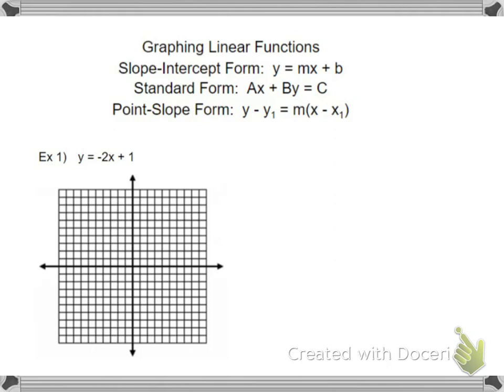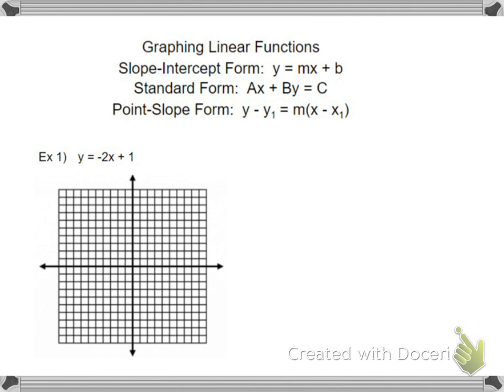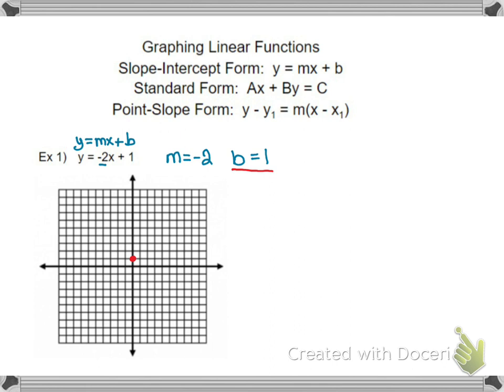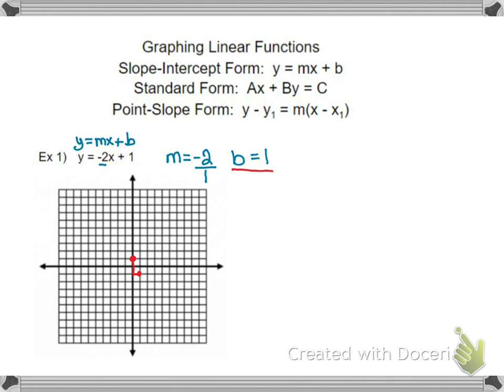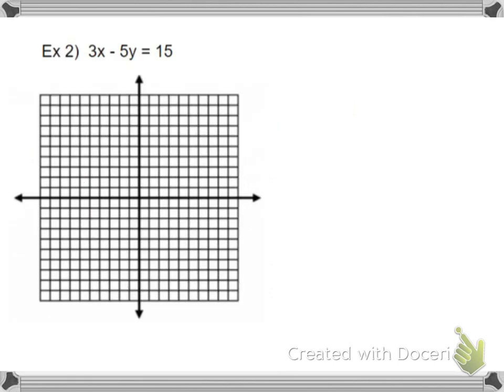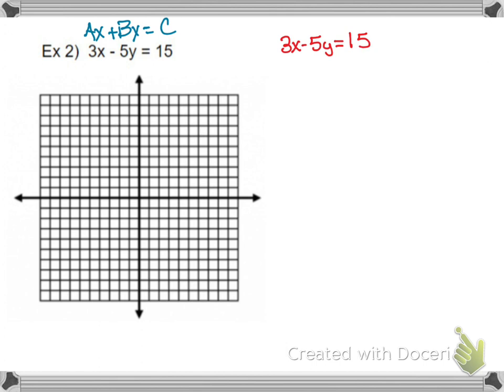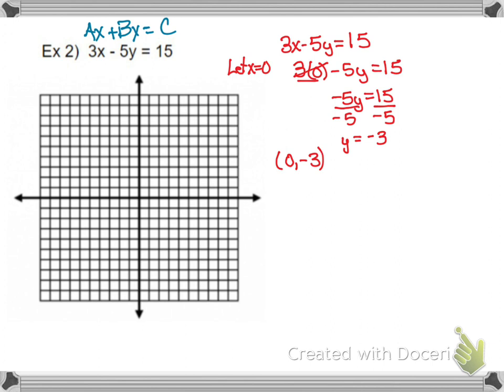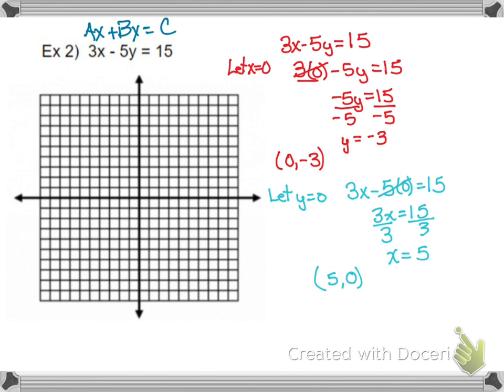Graphing linear functions